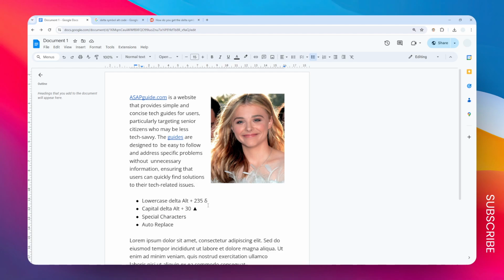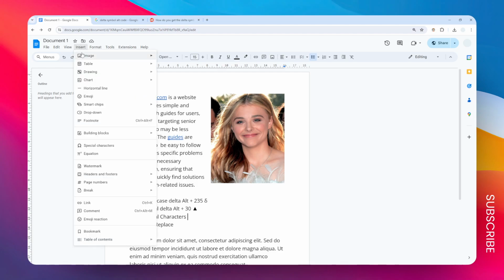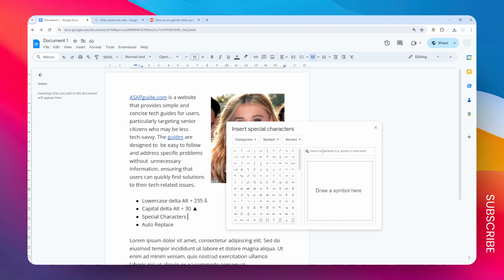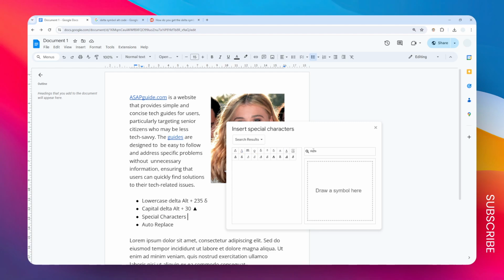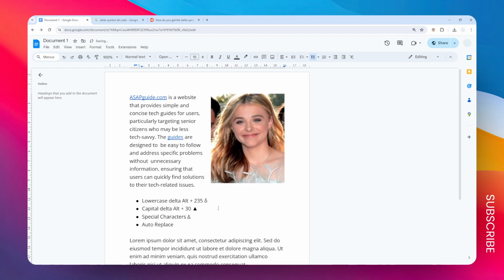How to Insert a Delta Symbol in Google Docs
👉 Discover how to easily insert the delta (Δ) symbol in Google Docs with this quick tutorial. Learn various methods, including using the "Insert" menu, special characters tool, or keyboard shortcuts. Enhance your mathematical, scientific, or technical documents by seamlessly incorporating the delta symbol in Google Docs.